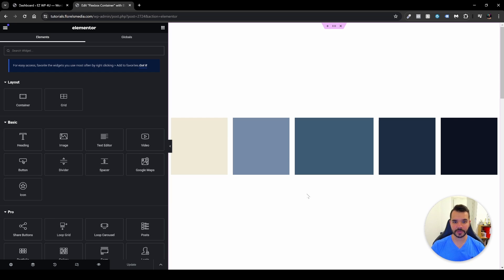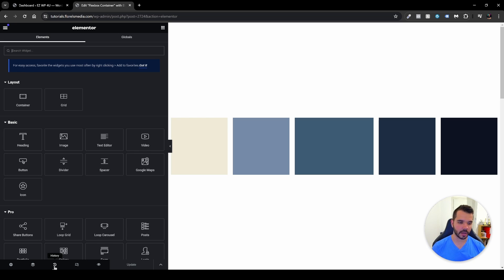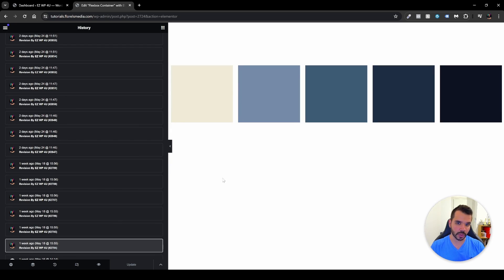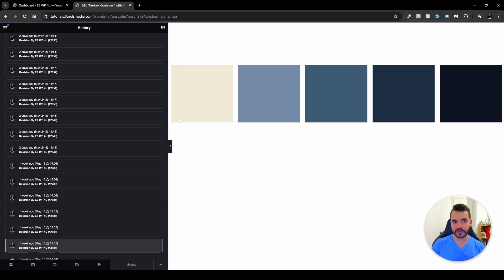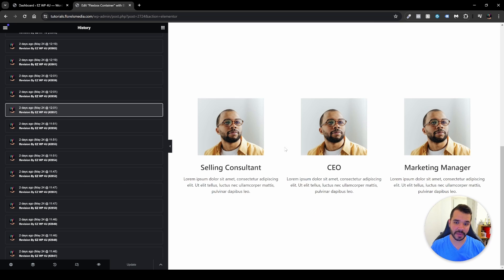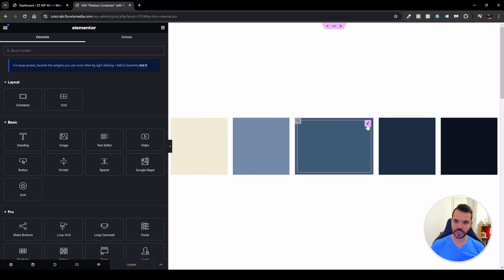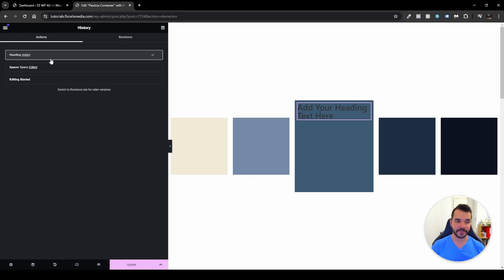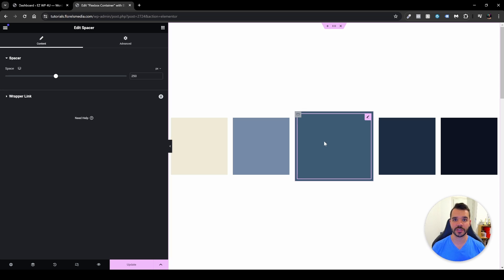How to Undo or Redo changes in Elementor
In this video, I'll be showing you how to Undo or Redo changes that you've made in Elementor.

I'll also show you what is the difference between the Actions tab and the Revisions tab inside the History section of the Elementor Editor.

I can!